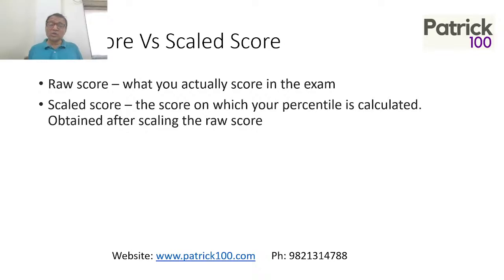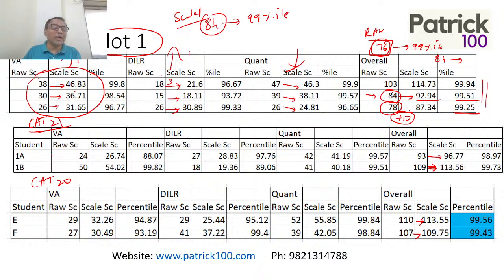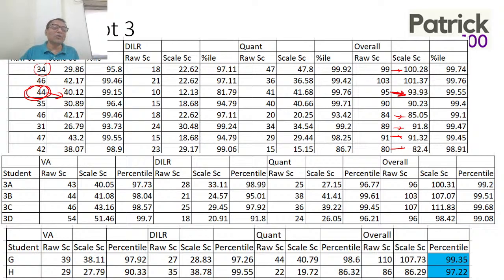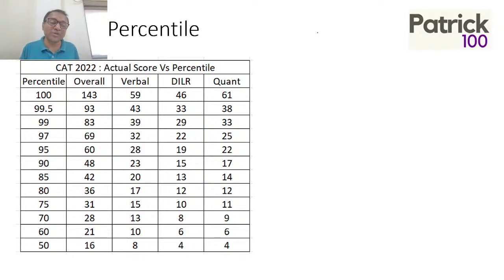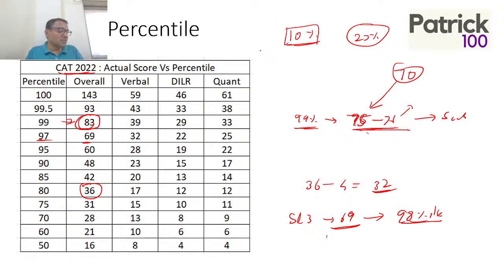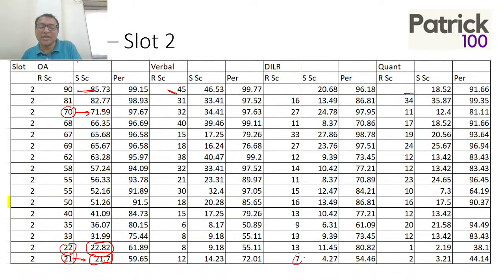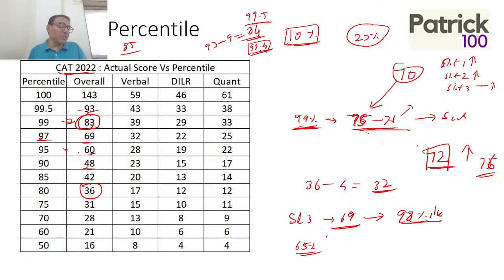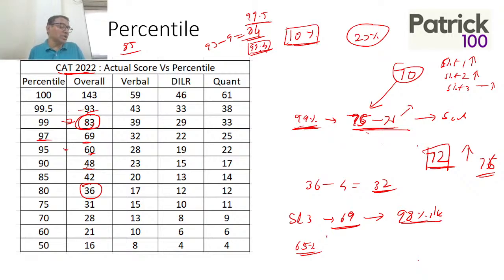CAT Response Sheet Out|AskPatrick Patrick100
Live session by Patrick Dsouza answering questions by CAT aspirants on the CAT 2023 Response Sheet
For admissions